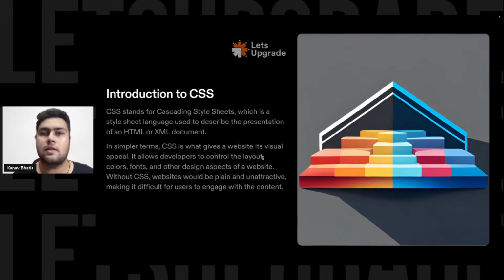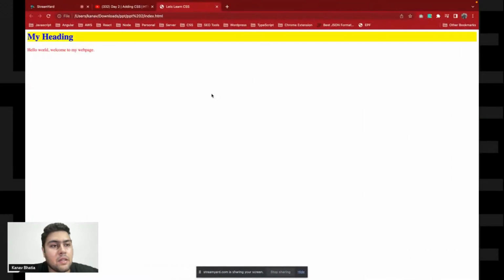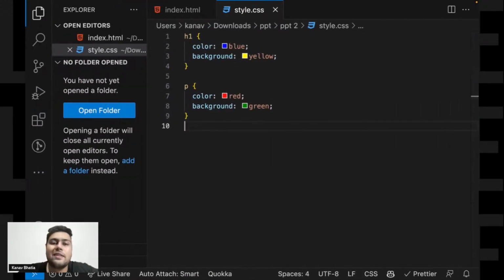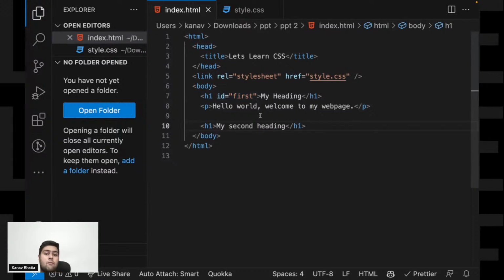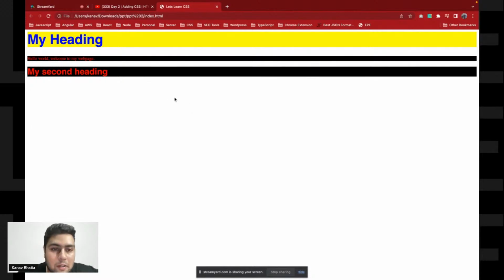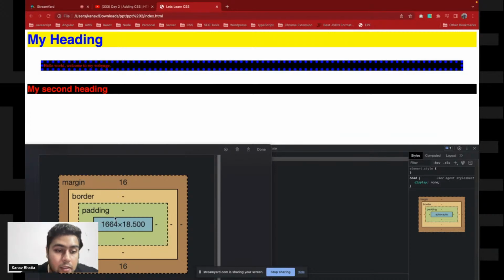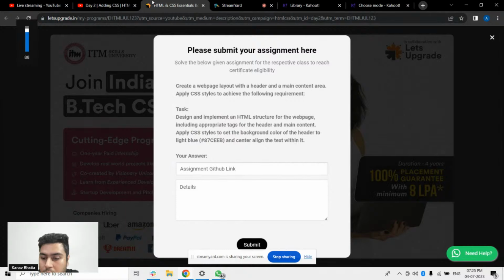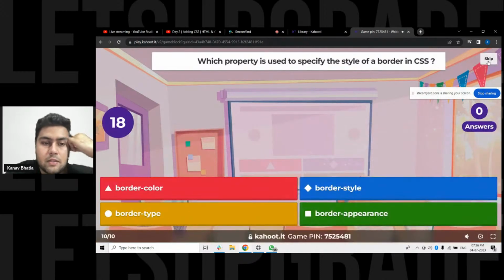Day 2 | Adding CSS | HTML & CSS Essentials Bootcamp (3 Days)